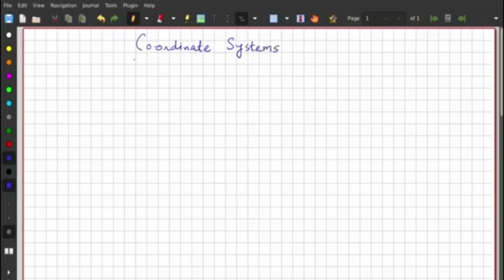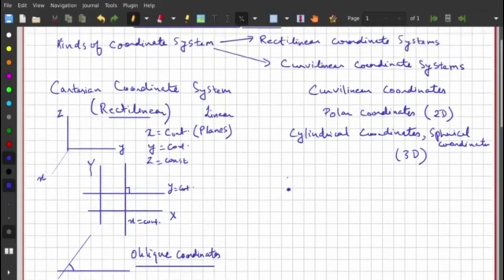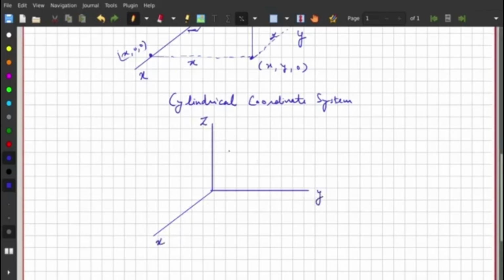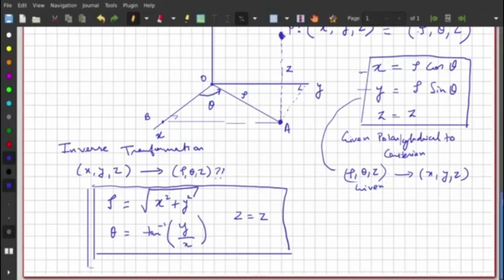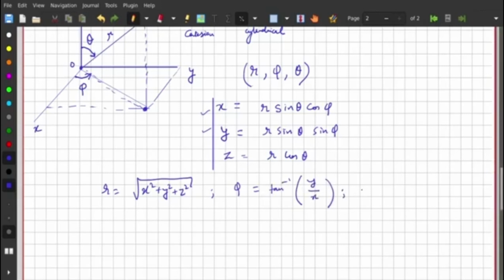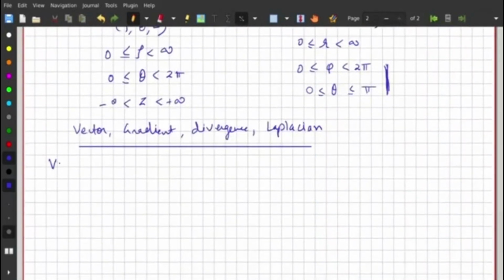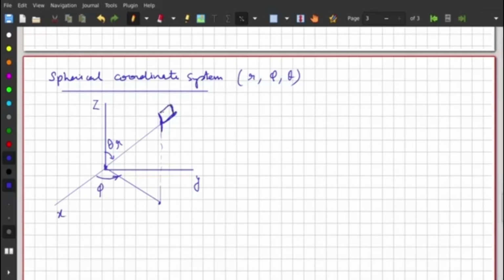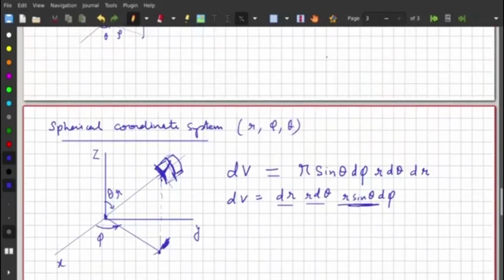Lec 15: Supplementary Video 6 Coordinate System 1